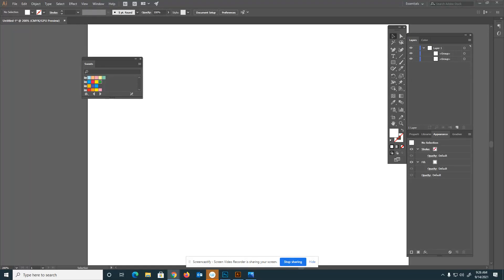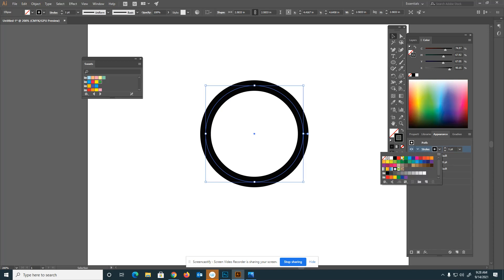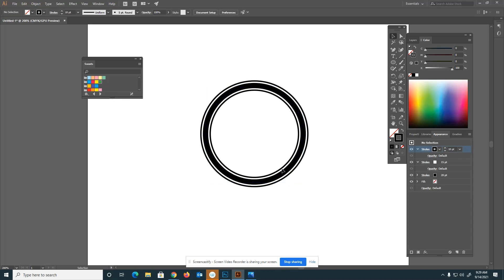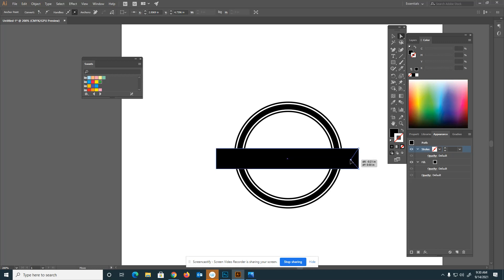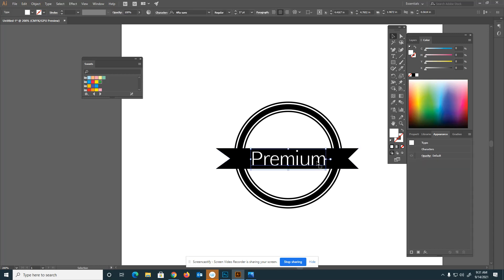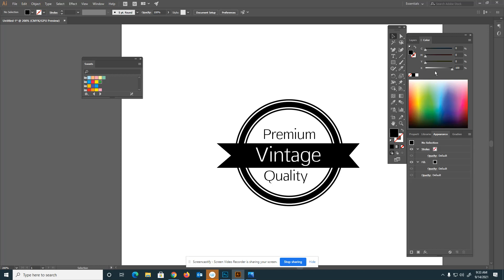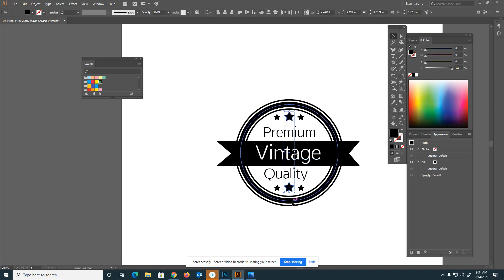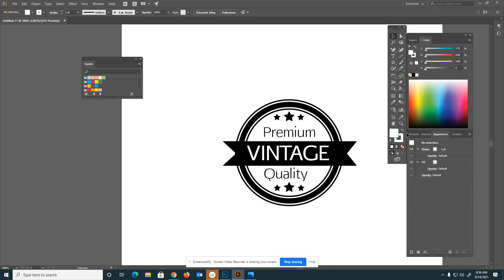Making a badge logo in Illustrator 2021